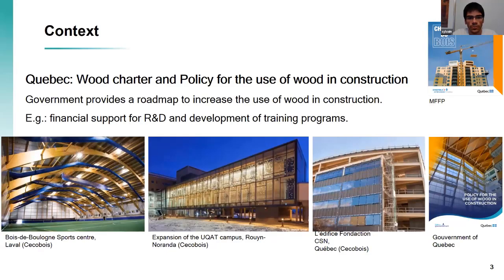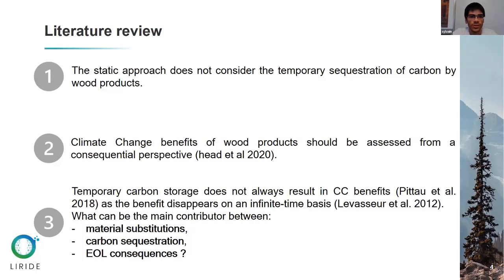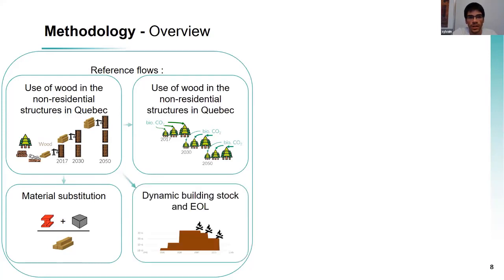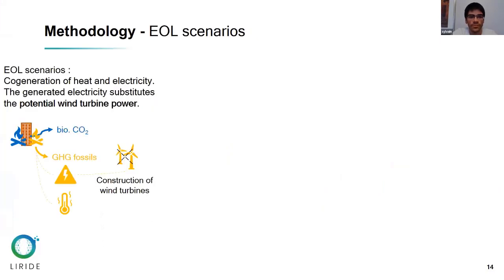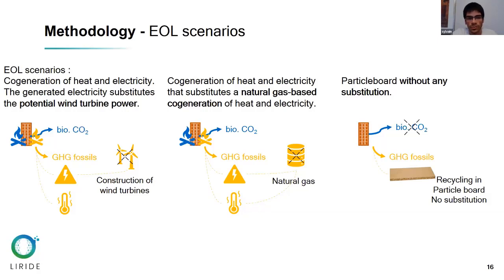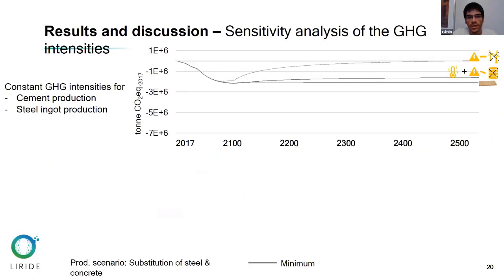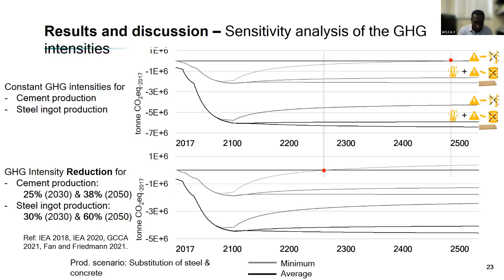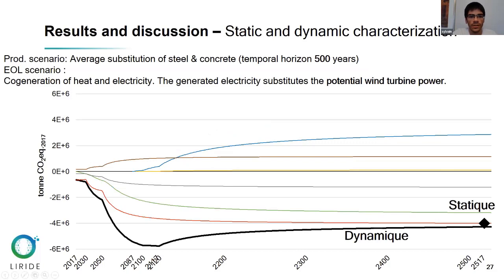Dynamic LCA of an increased use of wood in buildings and its consequences- Sylvain Cordier-ACLCA2022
Dynamic LCA of an increased use of wood in buildings and its consequences: Integration of CO2 sequestration and material substitutions. -
Wood products can have a lower impact on climate change than other building materials, and their carbon content can make buildings a temporary carbon sink. However, the large-scale use of wood products in buildings requires a better understanding of its consequences to support climate change policies. The consequential life cycle inventory of such products entails sinks, avoidance, and releases of burdens, which are time dependent. Yet, static assessments fail to show the dynamics between temporary storage and release of carbon with substituted products, neither during nor after the temporal boundary of the system. Therefore, the study relies on the combination of the dynamic modeling of tree harvesting and growth, temporary carbon storage, end-of-life strategies, material substitution, and characterization factors in a consequential approach. This combination highlights how much substitution, end-of-life strategies, and sequestration can be decisive. In addition, it addresses static and dynamic measurements of radiative forcing (W.m-2) and CO2 equivalent. In the case study, material substitution contributes most to the impact. Then, the post-harvest CO2 sequestration is, temporarily, the second most important factor. In terms of metrics, conventional static LCA overestimates the long-term cumulative impact on climate change (tonne CO2eq.) without providing information on the short-term impact of the case study. Also, using such a dynamic consequential life cycle inventory with a dynamic metric helps to understand how long a benefit can last. For a better understanding of the impacts, the absolute dynamic metrics (W.m-2) should support the relative dynamic metric (tonne CO2eq.1st year).